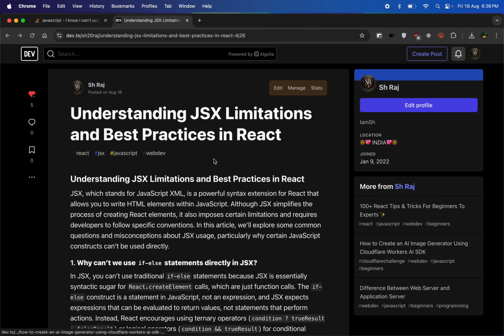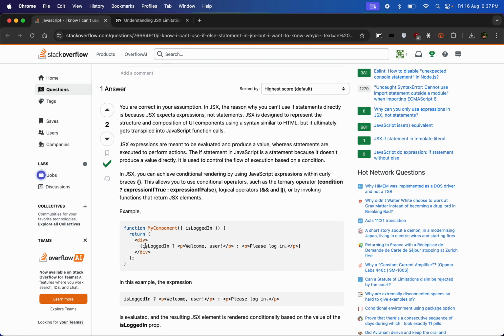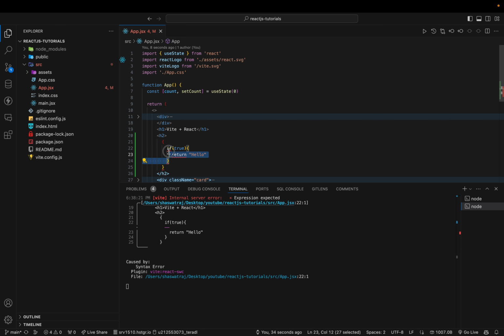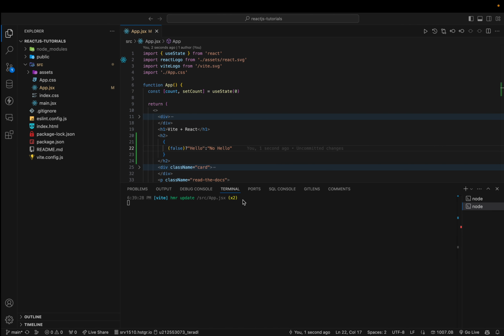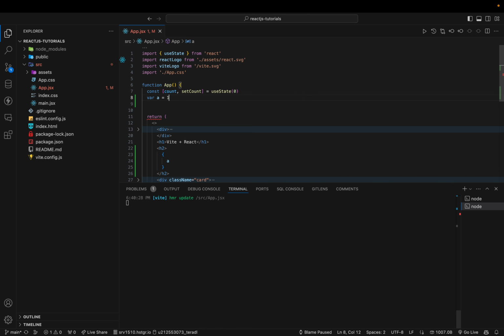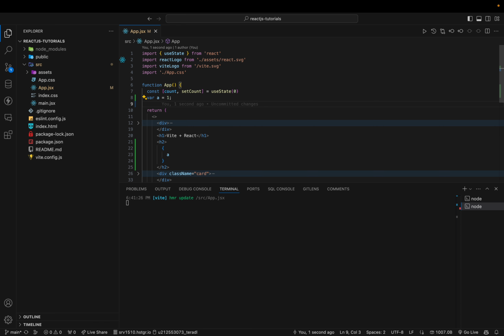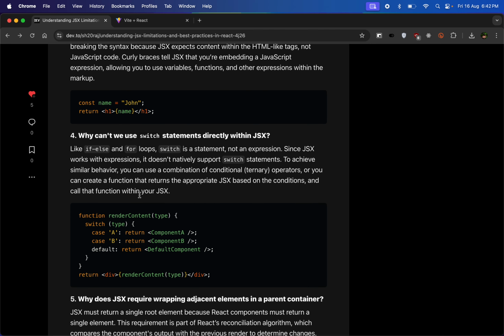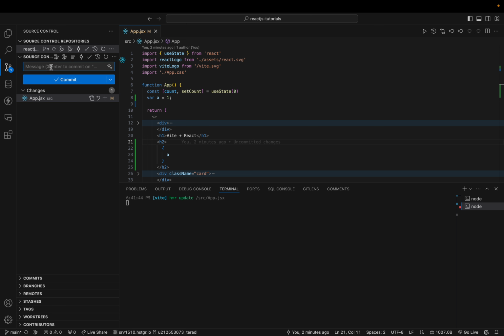Why we can't use if-else/loop in JSX with alternative solutions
Understanding JSX Limitations and Best Practices in React
JSX, which stands for JavaScript XML, is a powerful syntax extension for React that allows you to write HTML elements within JavaScript. Although JSX simplifies the process of creating React elements, it also imposes certain limitations and requires developers to follow specific conventions. In this article, we’ll explore some common questions and misconceptions about JSX usage, particularly why certain JavaScript constructs can’t be used directly.

If else in React functional component,
Why we can t use if else in jsx example,
react if-else inside jsx,
React if condition inside return,
If ElseIf else in React js,
Conditional rendering React,
JSX inline if-else,
If else condition in React native View,

switch transformer,programming with mosh,code with mosh,most common errors in react,wrap adjacent elements in jsx,nationwide conference recording services,capture presentation slides,developer advocate,how to answer immigration questions at the airport,immigration questions at airport canada,3d animation tutorial,wrapper in react,react native development,immigration questions at airport usa,wrapper in react js,record presentation slides,web applications Free Online Image Compressor